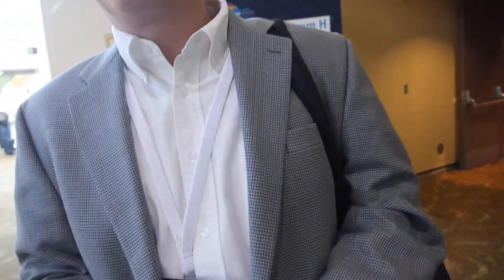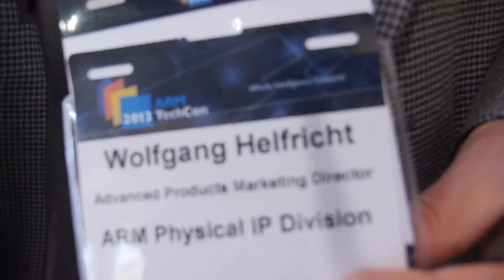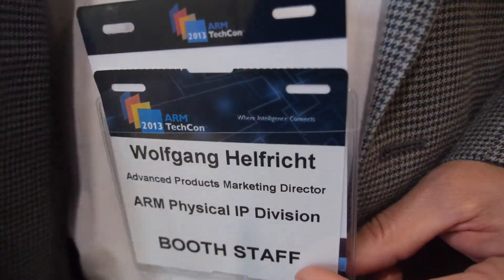Wolfgang Helfricht, ARM Physical IP Advanced Products Marketing Director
Talking about the success story of the ARM Cortex-A7 taped out of Samsung's 14nm LP process, a project in collaboration with Samsung, Cadence, supporting thus 14nm process node.